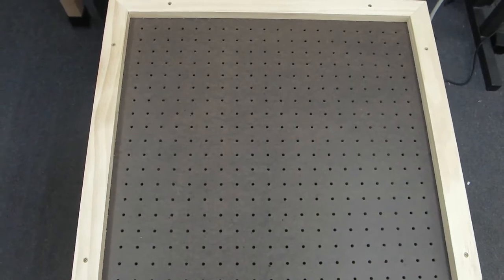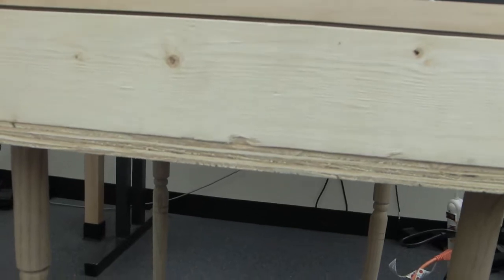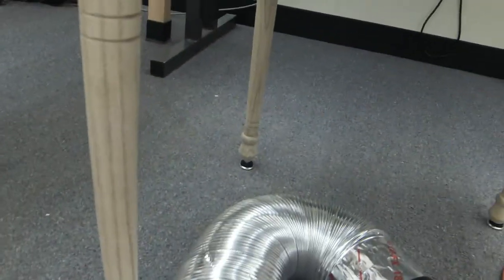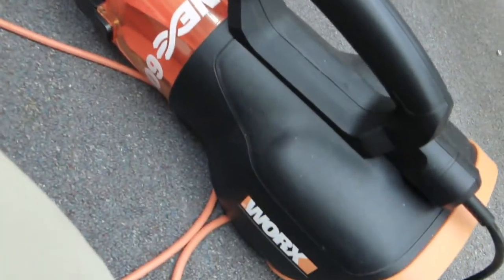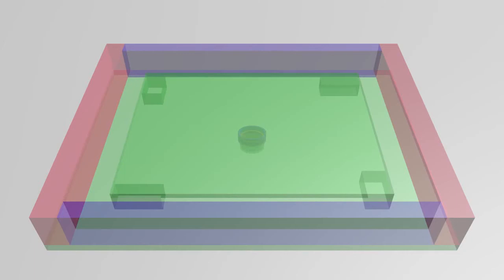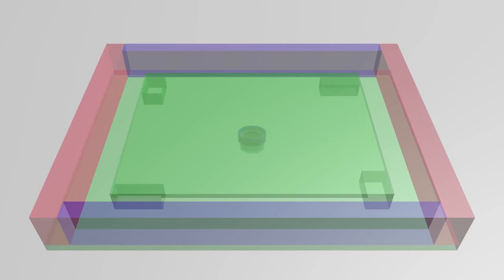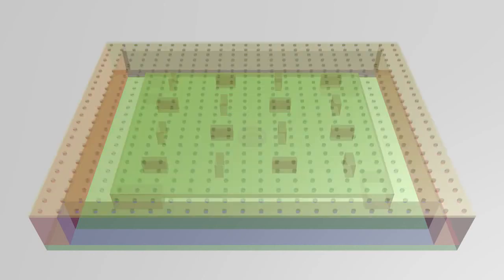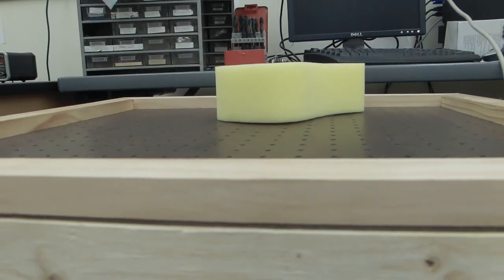DIY air table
You can build your own air table to do physics experiments for less than $100.  The bulk of the cost is the electric leaf blower, which cost me about $60.  This design requires very few precision cuts, so you don't need fancy tools or extensive woodworking experience to build this table.

The leaf blower is very noisy, so you will want to buy some ear protection if you want to use this table for experiments that last a fair length of time.